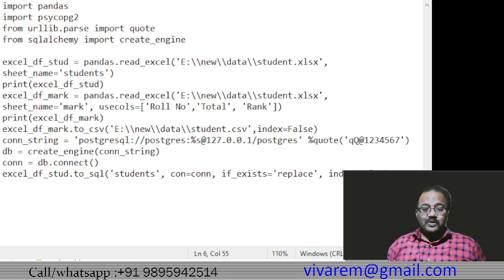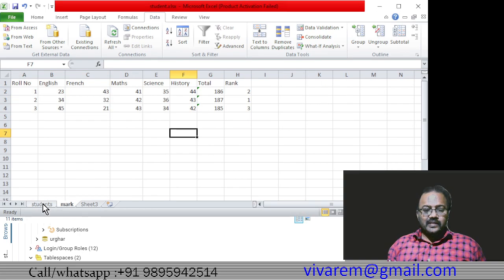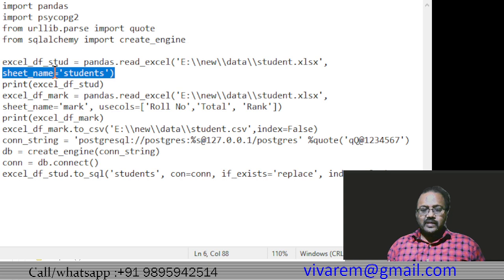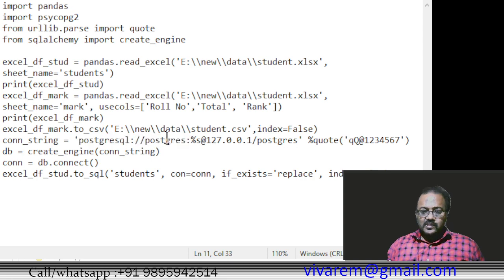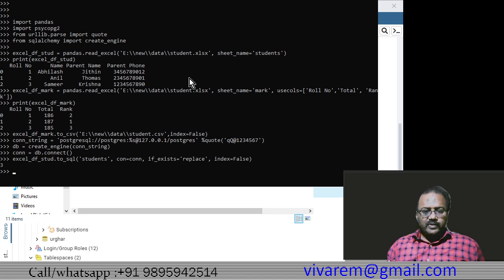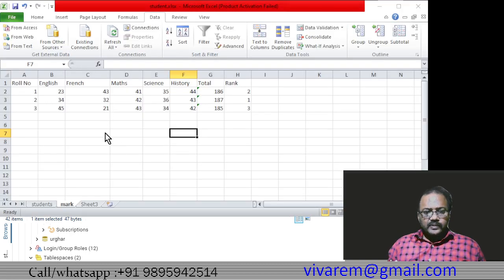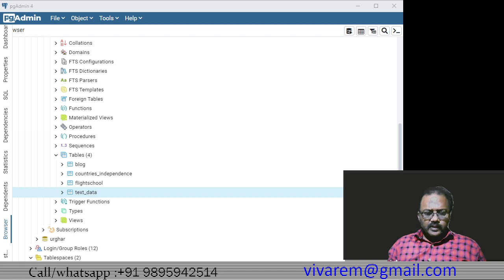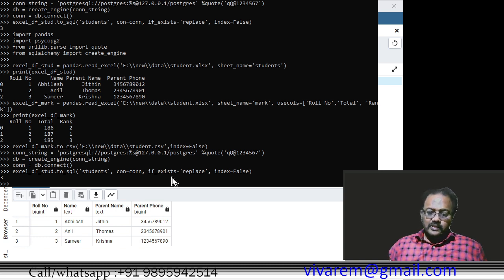Python tutorial for importing Excel into pandas dataframes and exporting to csv and PostgreSQL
This python tutorial helps you understand the use case of importing excel data into pandas dataframe for manipulation and then export it to csv and Postgresql as table. if you are having doubts on how to import excel into python or convert python to different formats like csv or how to save data to postgresql or any database this video will be an asset.

export data
Other videos and play lists of relevance from us.